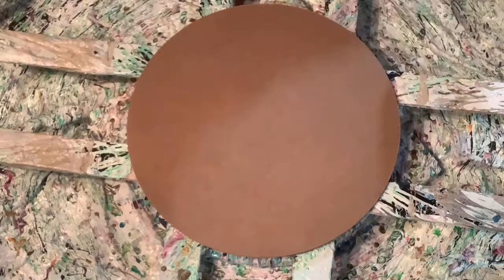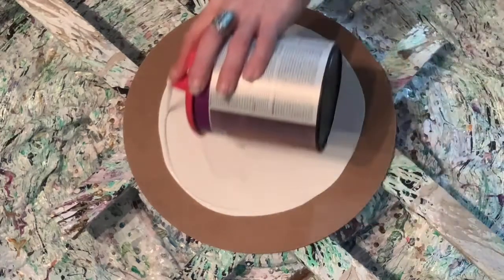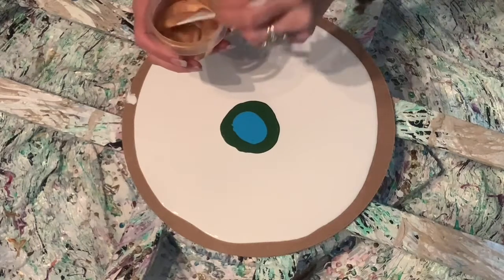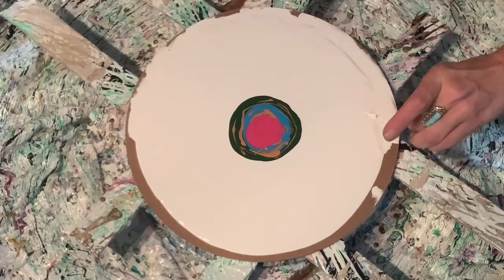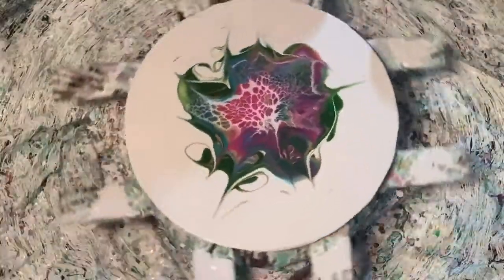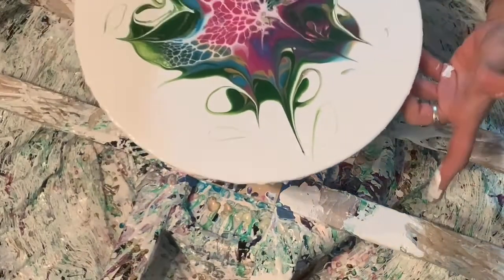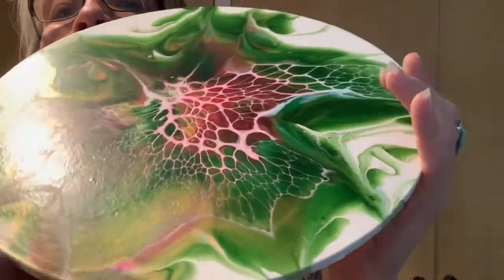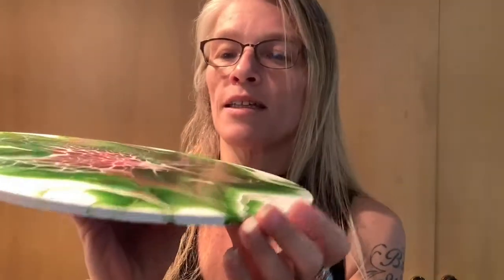#42 Successful Beautiful Bloom ~ Happy Lacing and Deliciuos Cells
Today's video I'm attempting another Bloom. I do believe I have a Successful Beautiful Bloom. I'm so over happy happy with this one!! Once I put some KS Resin on it it's going to BLING!!  I said this in my last description however it's so true!!! I really hope you enjoyed watching this one. Hope all's well and thank you for your support.
Take Care,
Angie 🤗🥰🦋

00:00 Intro and colors
02:33 Laying the Pillow paint
04:55 Layering the colors
10:34 Smooth out edges
11:55 Blowout
12:30 Adjust blowout
15:40 Spinout
23:17 Results
24:55 Dried Results

CHANNEL NAME UPDATE
                                    AS OF 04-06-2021 MY CHANNEL NAME
                                                               WILL BE
                                           ANGIE'S ART & KRAFTY KREATIONS

My third youngest granddaughter Kaylani is the only one who will be calling me Tutu, lol!!

Pillow paint: Glidden Premium Eggshell Pure White - Home Depot
Colors are: Windsor & Newton - Hooker's Green and Permanent Rose, Golden - Manganese Blue Hue and Jo Sonja - Rich Gold
Pouring Medium: Sherwin Williams HGTV Home Base C (Lowe's) and Jo Sonja (Jo Sonja.com) gloss varnish 3:1
Cell Activator: Australian Floetrol and Amsterdam Oxide Black 4:1

Here is a link for saving some money if you're interested in using KS Resin. I love using it for my pieces. There is NO extra charge to you for using this link. Have fun with it, I do 😁!

You can promote this code (this is your personal code, associated only with you)
Tutu’s Kreations
to your users/friends/followers. When someone uses it in the store of this affiliate's program, they will get a discount on their order and you will get 5% from the total amount of that purchase.